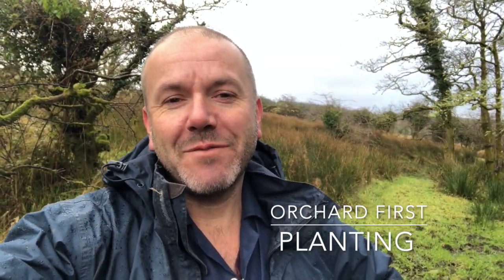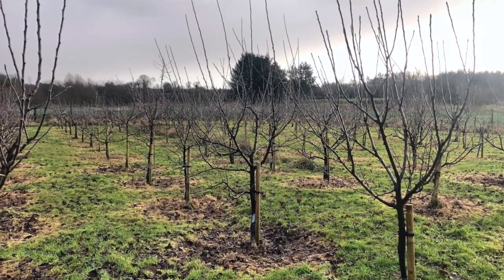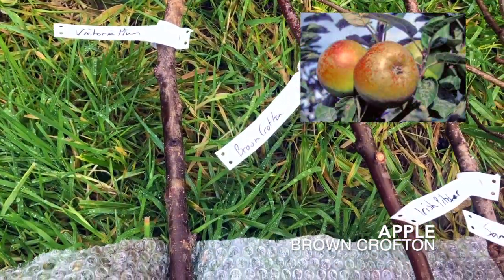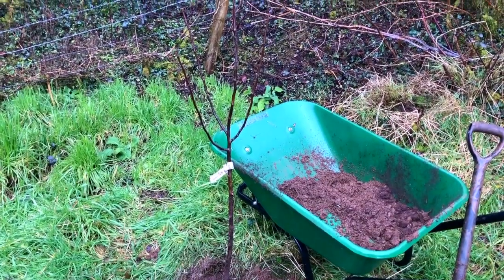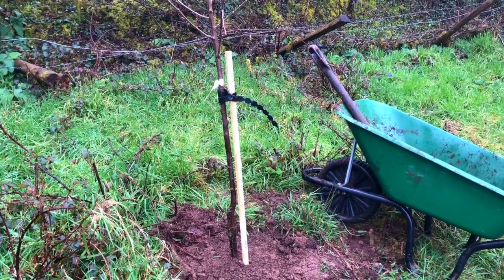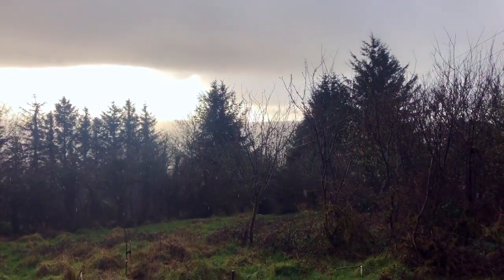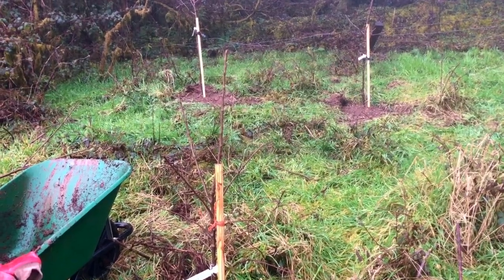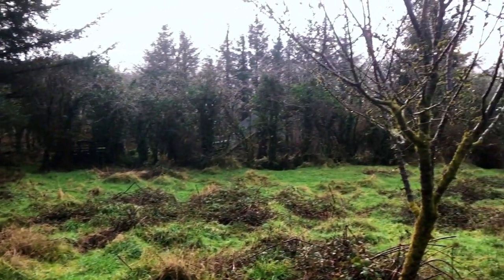Altavra Homestead Vlog 13 - Orchard First Planting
A rough-and-ready video, just to prove I’m still alive, and managed to be at the Homestead this past weekend!

When I first took over the property, I knew I wouldn’t be able to tackle all the land at first. But there are two ‘sections’ up from the cottage which I decided would be useful as the productive growing areas- one being the “allotment” area for herbs, vegetable and so on. The other, slightly larger area, seemed to be ideal for a future orchard or ‘forest garden’.

Mainly comprised of me getting drenched in the rain, this is the beginning of the planting for the orchard. I collected seven 2yr old saplings from ‘Heritage Fruit Tree Nursery’ to begin the process - 4 apples, a plum, a medlar and a quince. We will see how they get on...

I’m sure there will be some stumbling blocks, but I intend to include fruit bushes, native shrubs and some nitrogen fixing plants to build up the diversity & productivity.